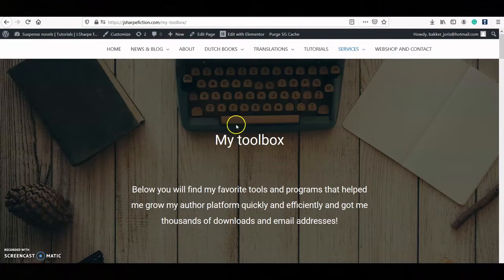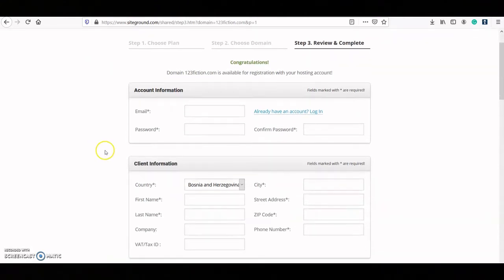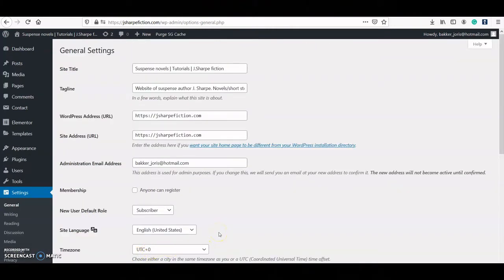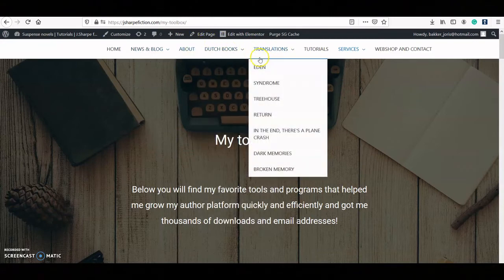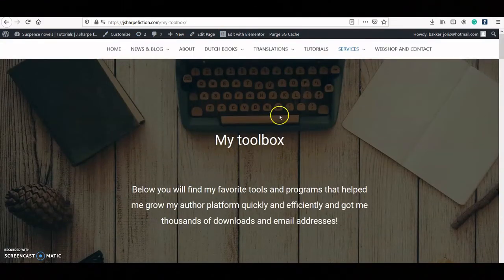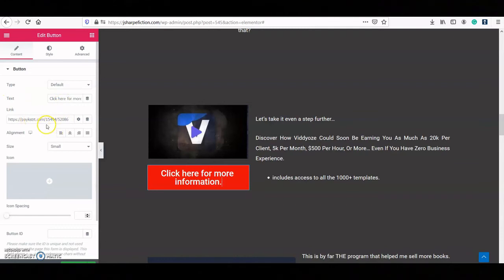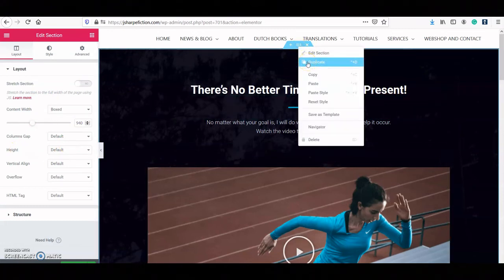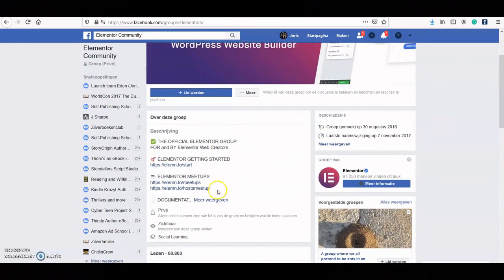How To Create An Author Website 👉🏾 How To Set Up An Author Website (using Elementor)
This is a step by step tutorial on how to create an awesome author website using Wordpress and Elementor.

TIP: IF YOU ARE LOOKING FOR TOOLS THAT CAN HELP YOU GET THOUSANDS OF DOWNLOADS AND OPTIMISE YOUR AUTHOR CAREER, CLICK ON THE LINK TO GO TO MY TOOLBOX.

Hey there - I'm J. Sharpe. I'm a hybrid author. That means that I'm a traditional published author but also self-publish. I write suspense novels and short stories and want to pay it forward by teaching you the things that I have learned along the way. On this channel, I talk about writing and publishing. My videos are unpolished and a little raw, because I focus on content, not so much the production quality.

Let's be friends! (Social):
Metadata
You can discover more about "how to create an author website" topic you must

This video is about how to create an author website topic information but we also try to cover the following subjects:
-how to set up an author website
-how to build an author website
-how to create an author website when you dont have a book published

So you wish to know more about how to create an author website, i did too and here is the outcome.
How to create an author website intrigued me so i did some research and created this yt video .
Did you attempt to search for how to create an author website ?
Your search is over! You'll find everything about how to create an author website and how to set up an author website

Drop a comment and let us know if you enjoyed our video